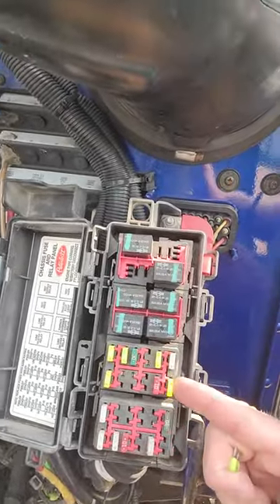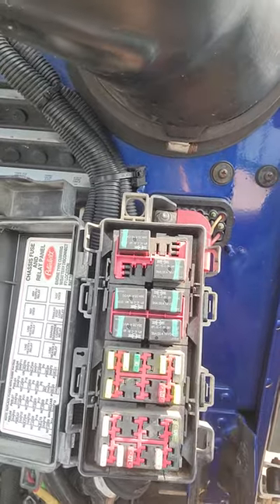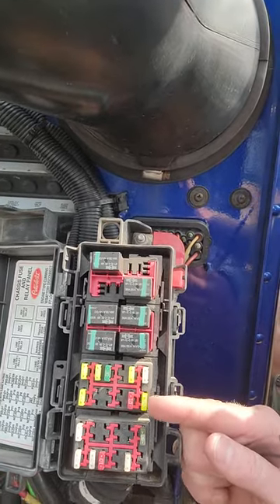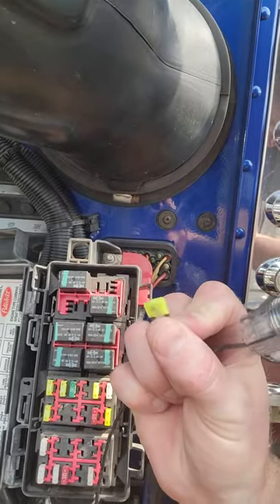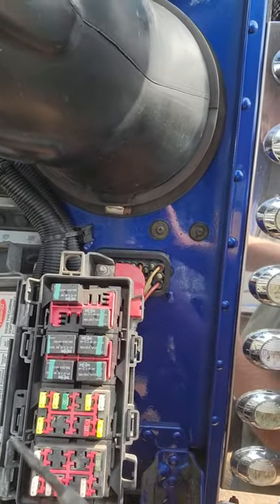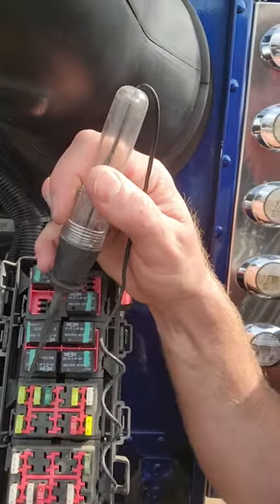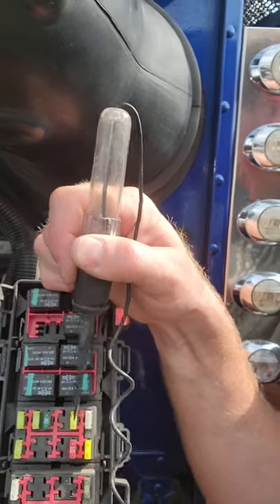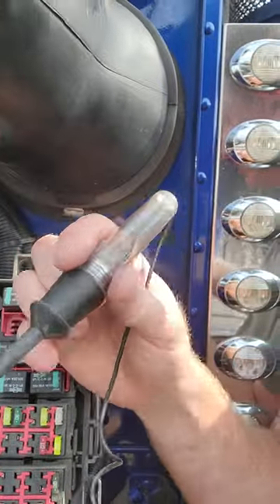Turn Signal Fuse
The turn signal fuse we needed to replace in the 389 Peterbilt was not labeled. See how carrying a test light & extra fuses will save you. Make sure to test both poles of each fuse.